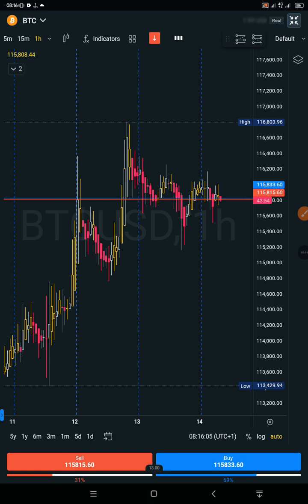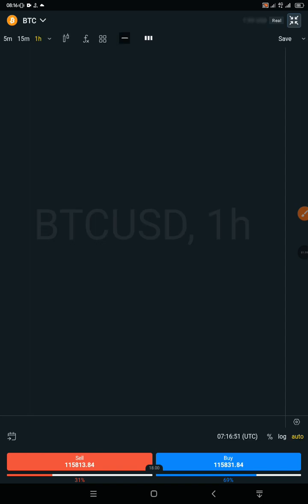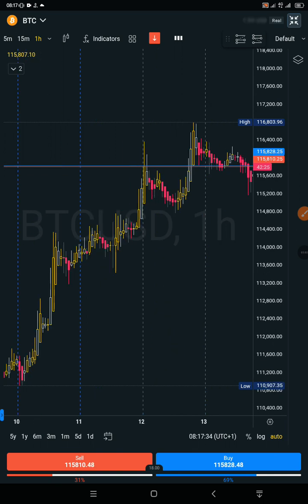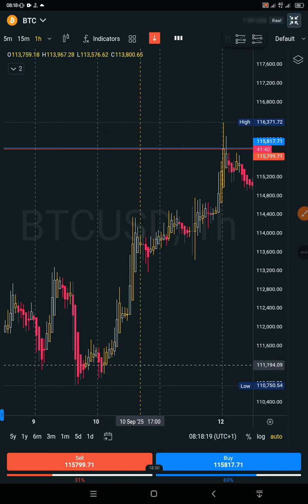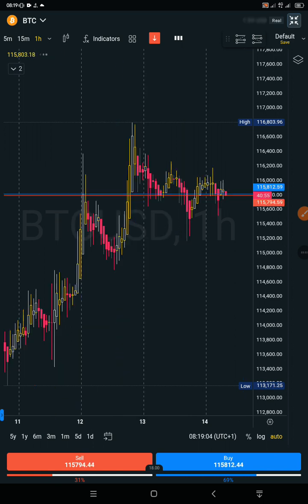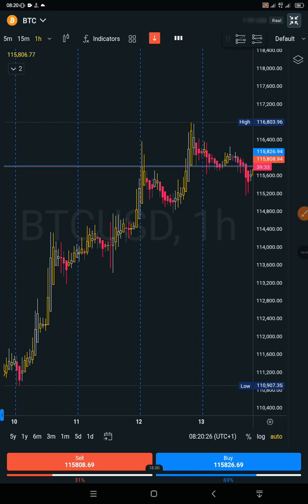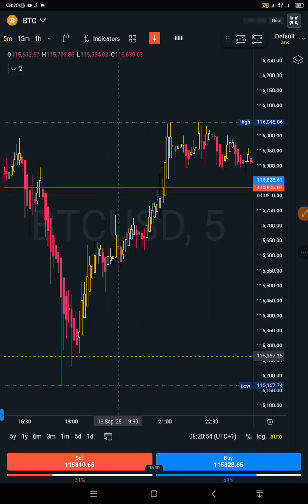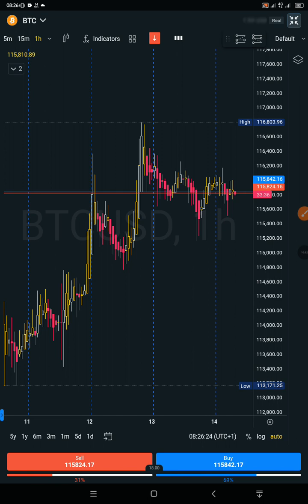General Overview on Heikin Ashi Candlesticks | Trade CFDs like PipAr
• Fastest withdrawal available in the financial industry, register with my broker now OR partner code: 0gpv736s4r